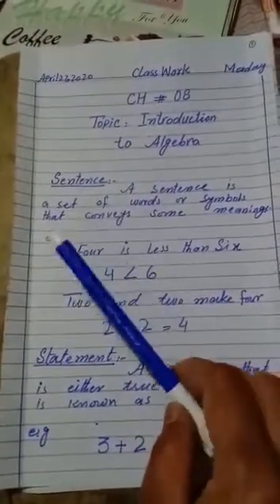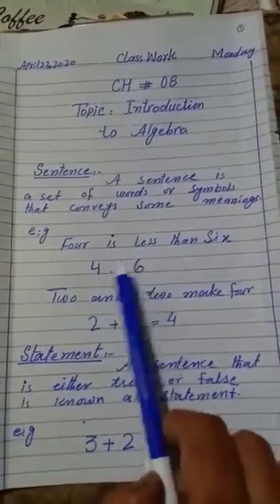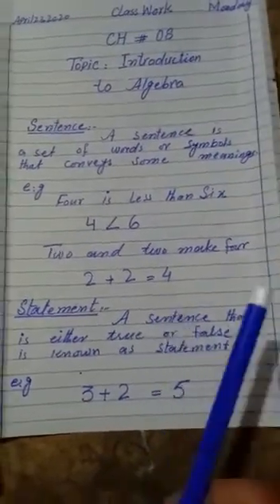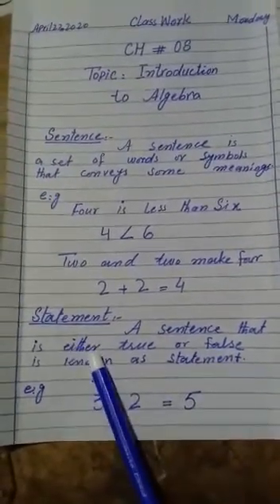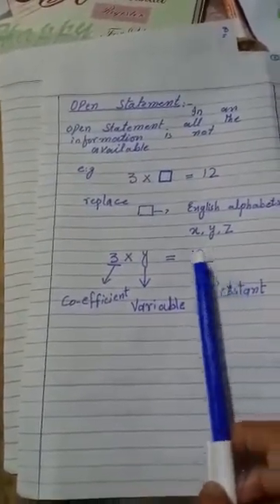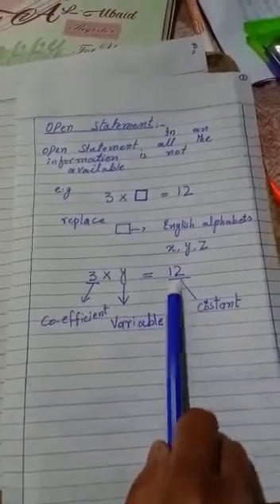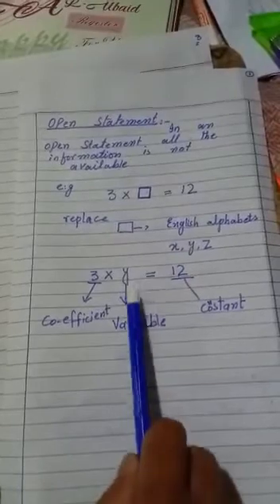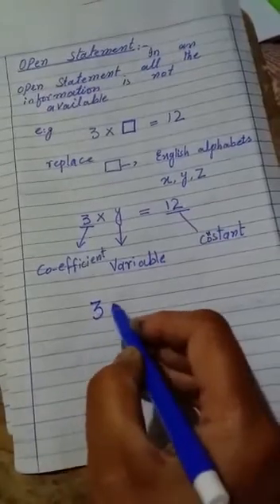Introduction to Algebra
Subject: Maths
Topic: Introduction to algebra
Level: Grade 6
Lecture by
Ms Ume kalsoom